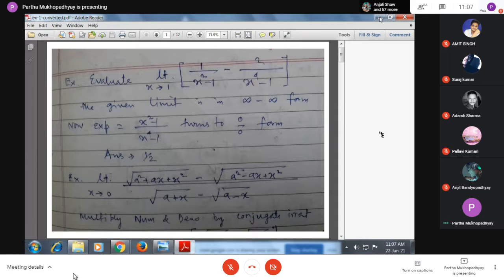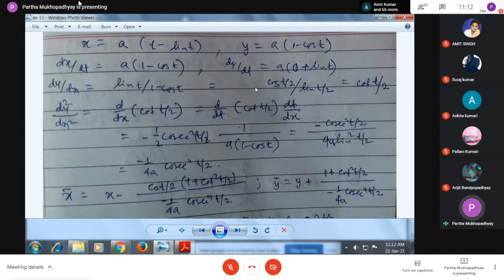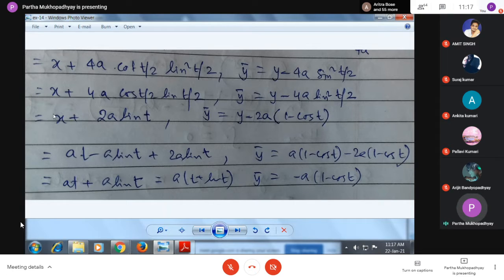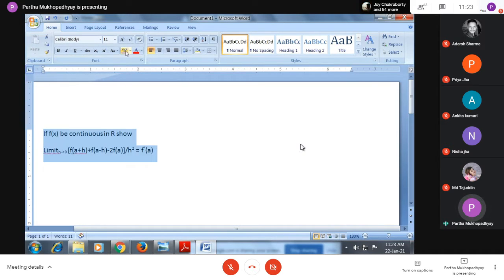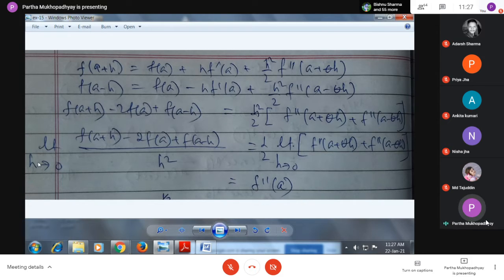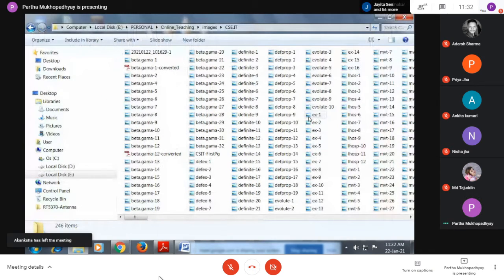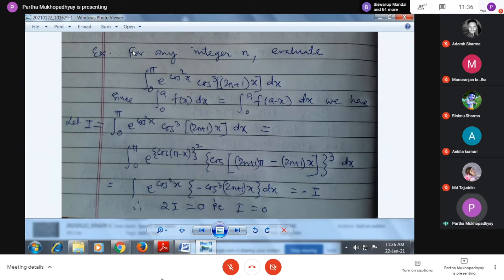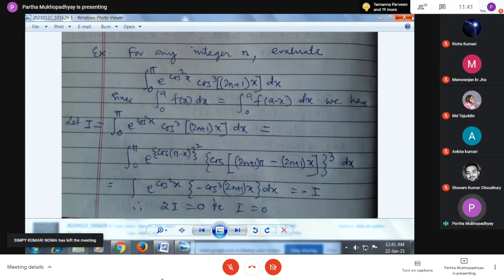Maths : M-101 22/01/2021